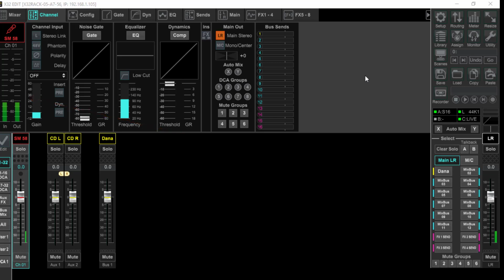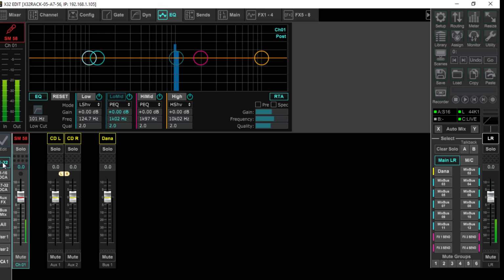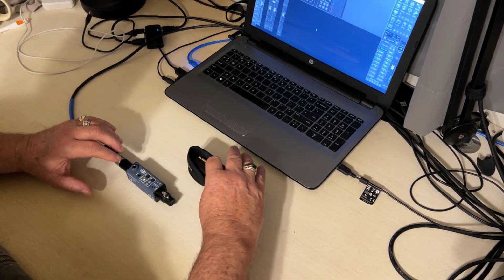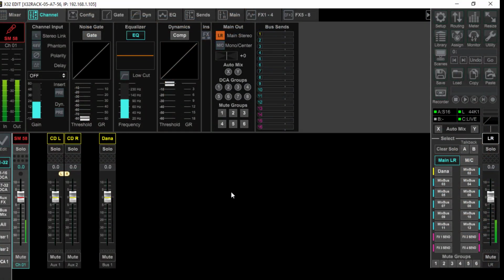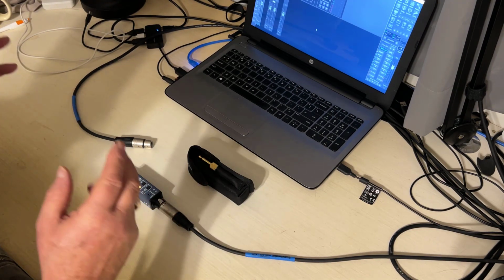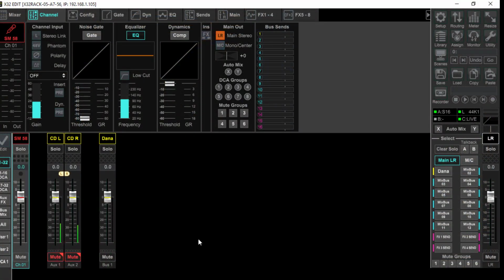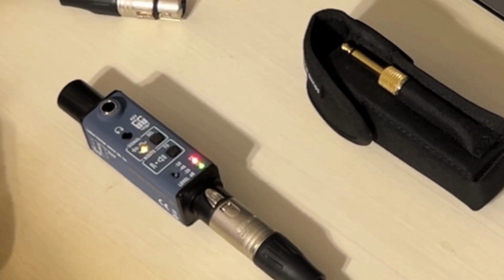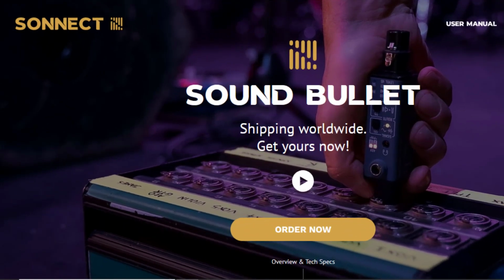Using Sonnect Sound Bullet, An iPad and X32 Edit For Line Testing The X/M32 Mixers.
Using Sonnect Sound Bullet, A iPad and X32 Mix/Edit For Line Testing the X/M32 Mixers.

You can purchase the Sound Bullet from the follow websites.

USA West Coast. Rat Sound Systems. If you know anything about audio, you know Dave Rat. If Dave carries this product, you know it has to be top notch!

USA East Coast. Rational Acoustics.